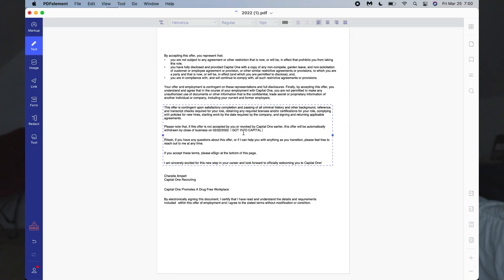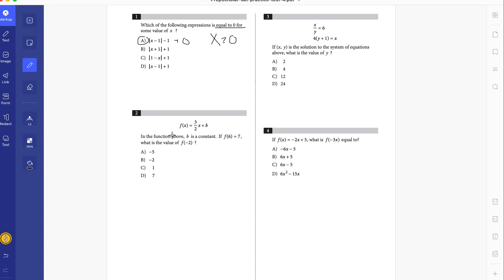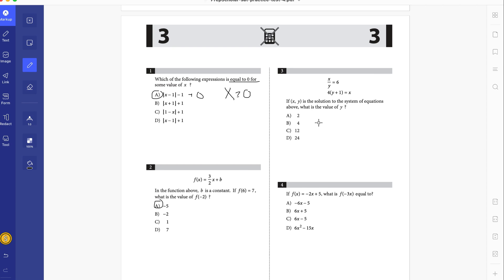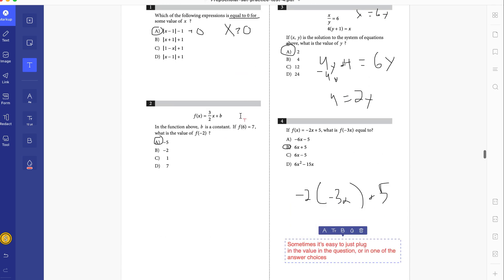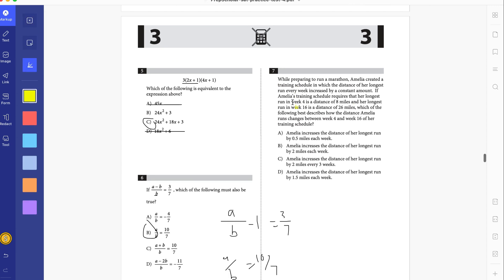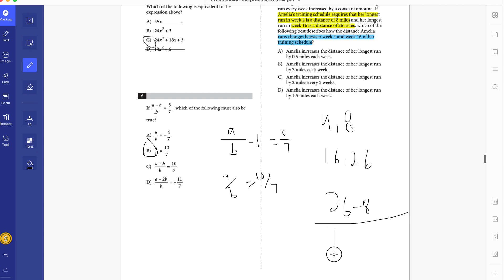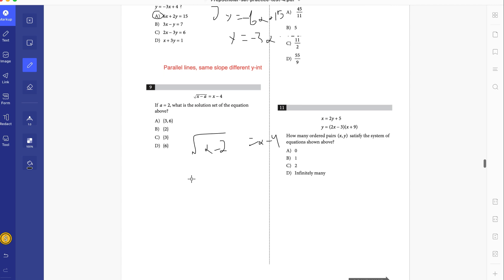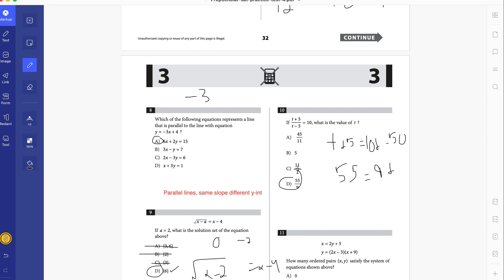Completing the SAT No Calculator Section 2022!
In this video i complete the sat no calculator section. These sat math tricks and tips that I use can all be found in my SAT Math Course :)

☁ PDFelement is an all-in-one smart PDF editor, which offers the easiest way to create, edit, convert, annotate, sign PDF documents on Windows and Mac, IOS, Android. PDFelement is the best Acrobat Alternative and a simple PDF editor to maximize your document productivity.